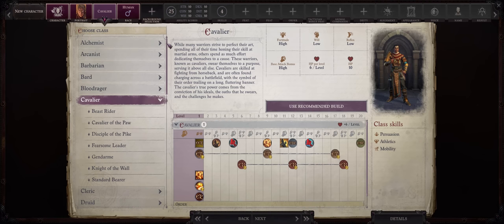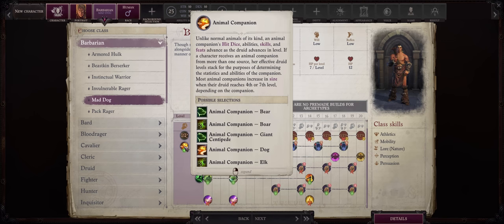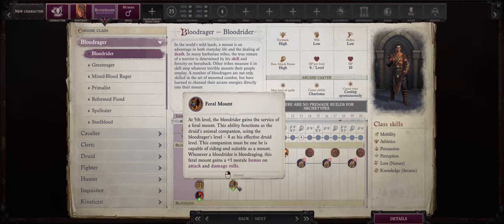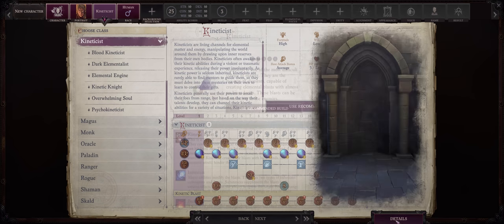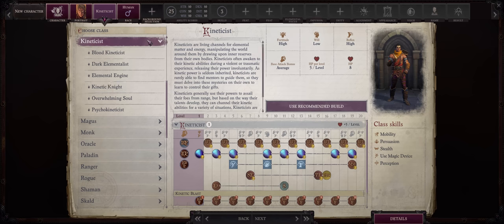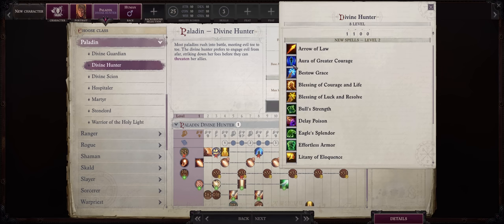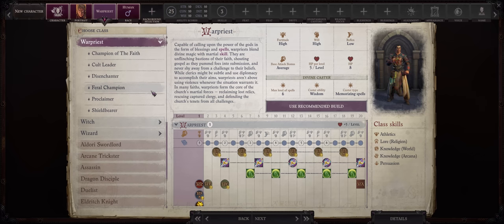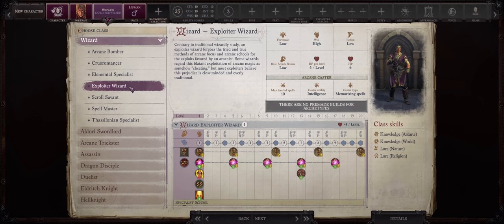PF: WOTR ENHANCED - The BEST ARCHETYPES for ALL 24 CLASSES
Learn what the BEST ARCHETYPES for each of the 24 Classes in the game are, including how their most powerful abilities work and even great multiclassing options!
Timestamps down below:

Chapters
00:00 More than 150 CLASS COMBOS!
00:42 ALCHEMIST for Best DAMAGE/MELEE
01:53 Alchemist Discoveries/Feats
03:22 ARCANIST
05:05 BARBARIAN & WHY PET Archetypes are OP
07:39 BARD
08:56 BLOODRAGER
09:44 CAVALIER
11:15 CLERIC
12:59 DRUID
14:43 FIGHTER
16:07 HUNTER
17:50 INQUISITOR
20:05 KINETICIST
20:40 MAGUS
22:04 MONK
23:57 ORACLE
25:04 PALADIN
26:03 RANGER
27:15 ROGUE
29:29 SHAMAN
31:10 SKALD
32:48 SLAYER
34:00 SORCERER
35:11 WARPRIEST
37:12 WIZARD

A very special thank you to my Channel Members: Elgar T.W., Odyssey, Bare_Minimum, Iai Ronald, Bernd Marocke,  Alexi Thyme, Zach Mullenax, Charliehugh8, Tuffgong, & Alexi Thyme!
You rock!